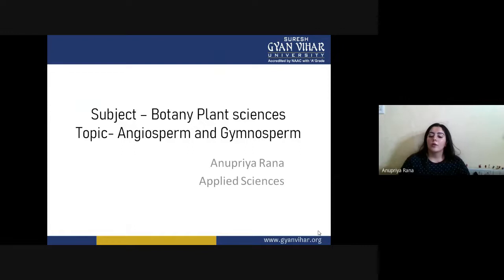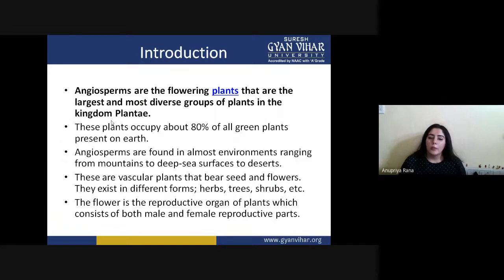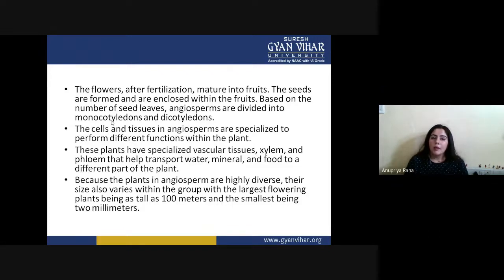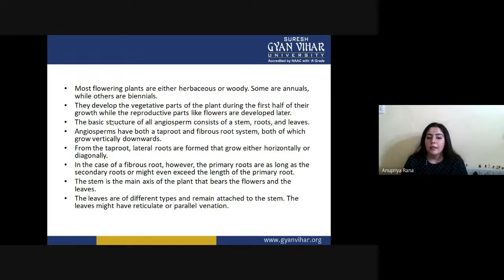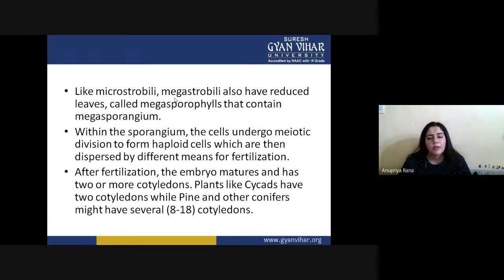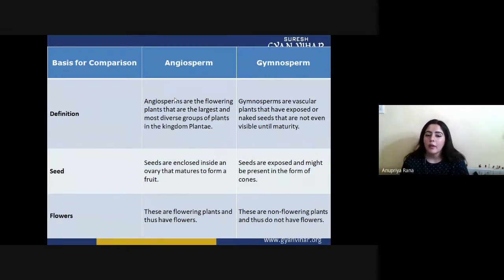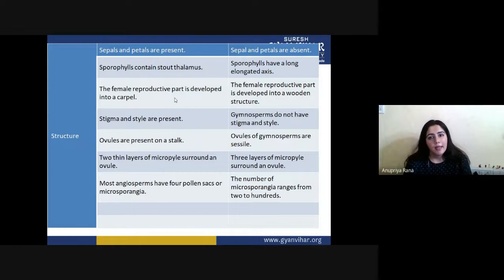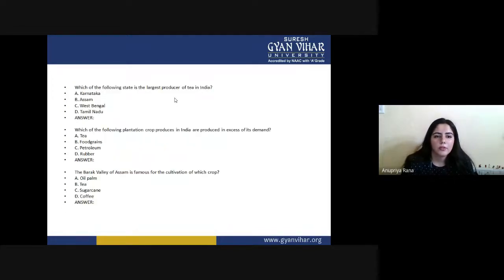Angiosperm and Gymnosperm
Angiosperms and gymnosperms are the two main categories of the plants. Both are seed-bearing plants having few similarities. This is because of the fact that gymnosperms were present for more than 200 million years before the angiosperms evolved. The main difference between these two is their diversity. Angiosperms are more diverse in comparison to the gymnosperms. The higher diversity of angiosperms is due to their wide adaptability in terrestrial ecosystems.